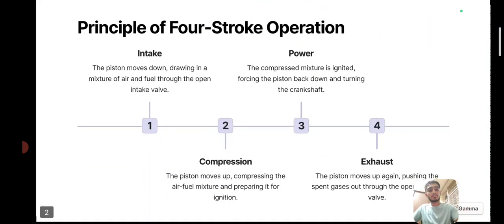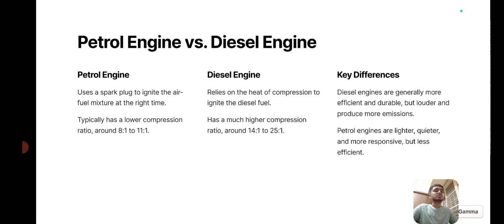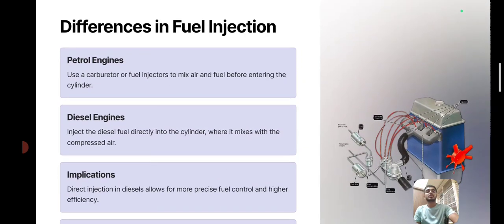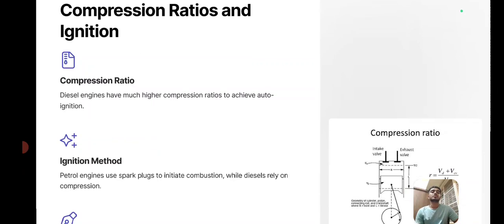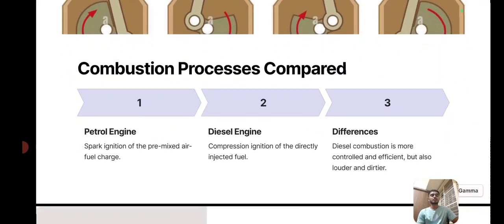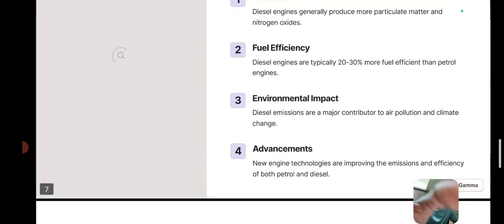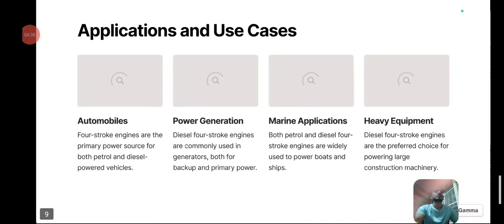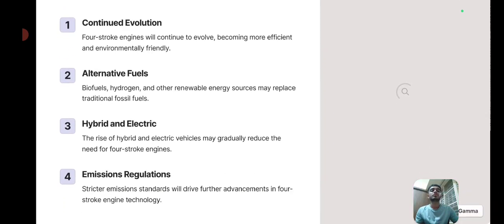four stroke engine